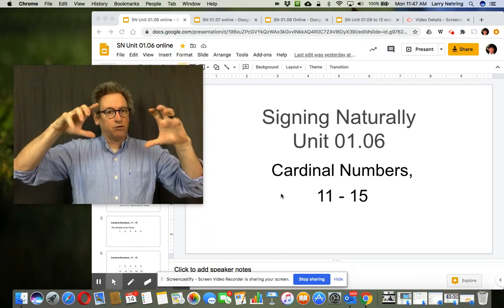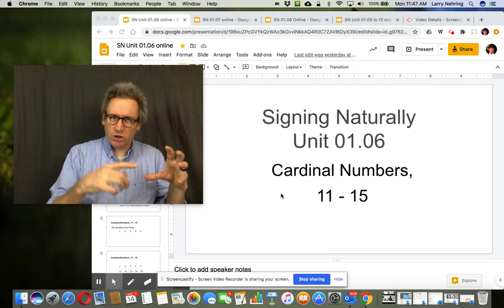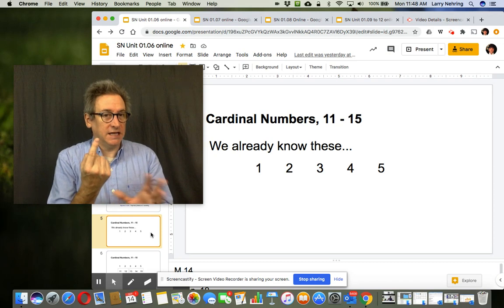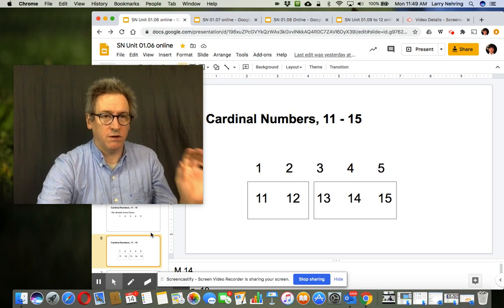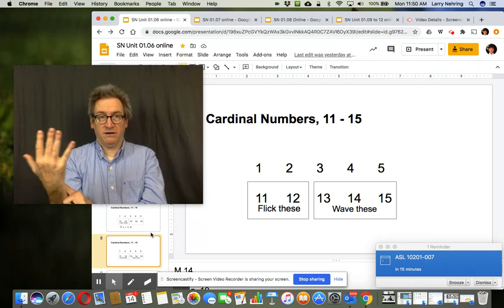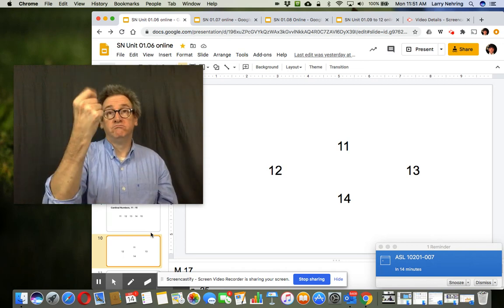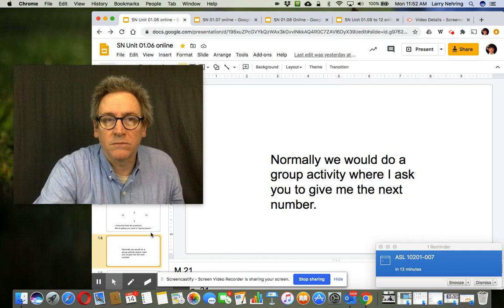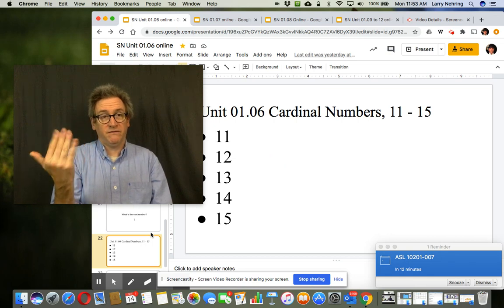SN Unit 01.06 video lecture LJN